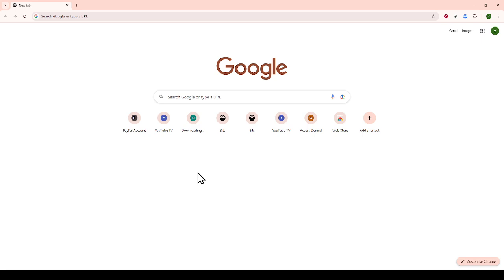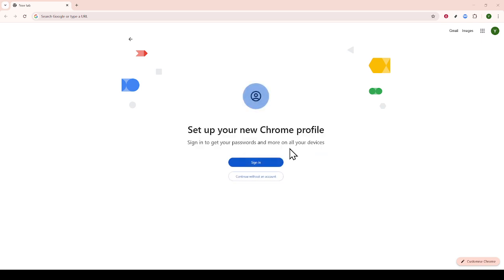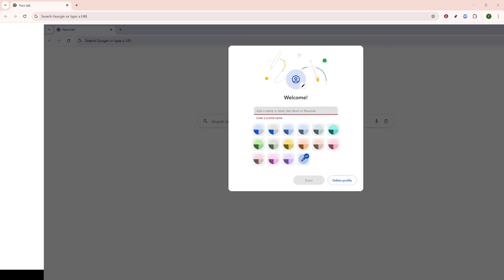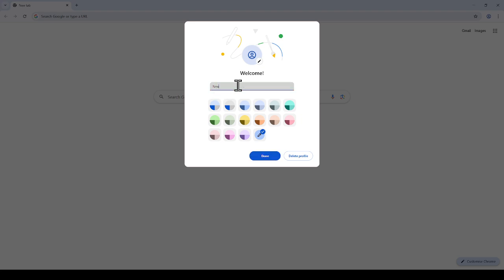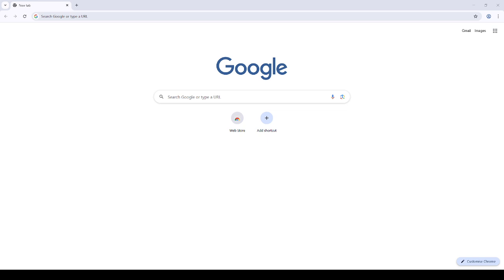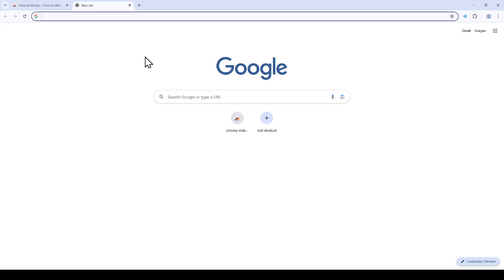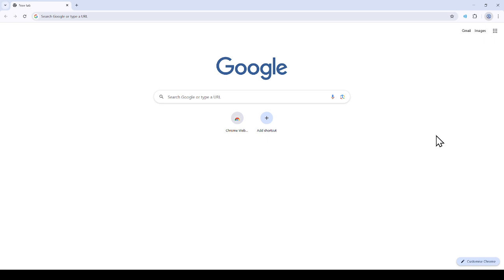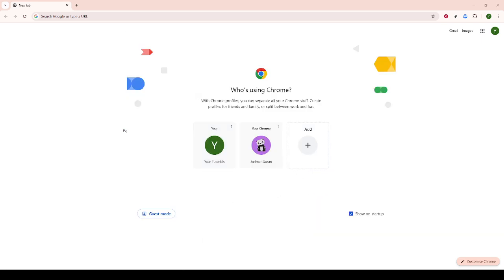How To Run Multiple Chrome Profiles For Different Accounts – Easy Guide (2025)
Need separate Chrome profiles for work, personal, school, or projects? This tutorial shows how to create, switch, and sync multiple Chrome profiles.

⏱️ Timestamps:
0:00 – Introduction
0:30 – Open Profile Menu
1:00 – Create New Profile
1:30 – Customize Profile Settings
2:00 – Add Google Account
2:30 – Switch Between Profiles
3:00 – Manage Profile Data
3:30 – Wrap-Up